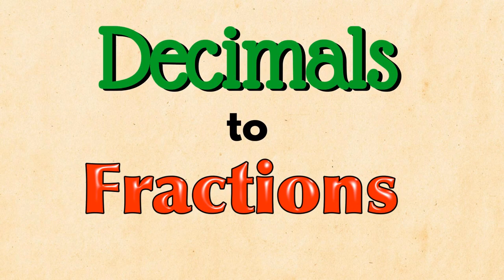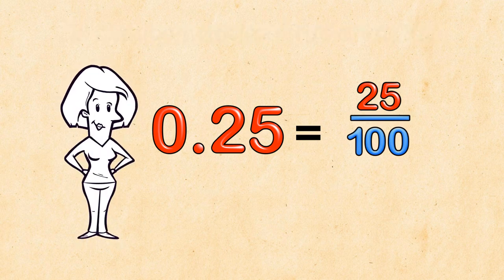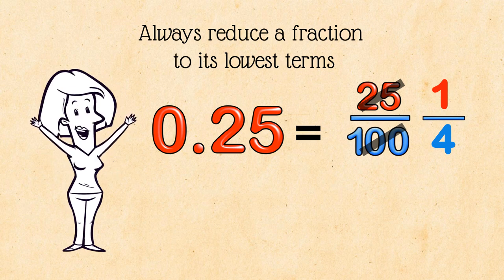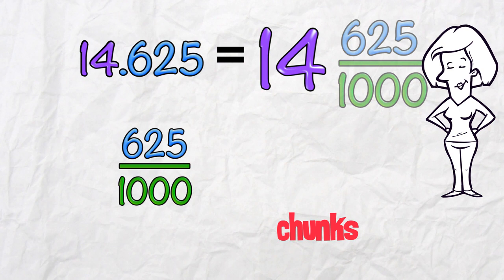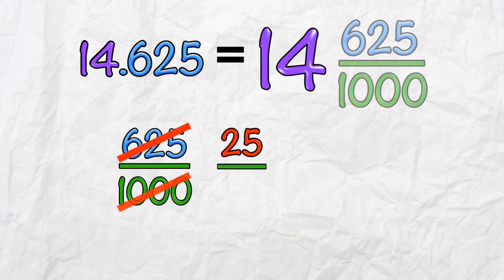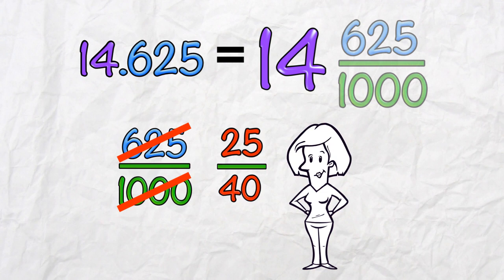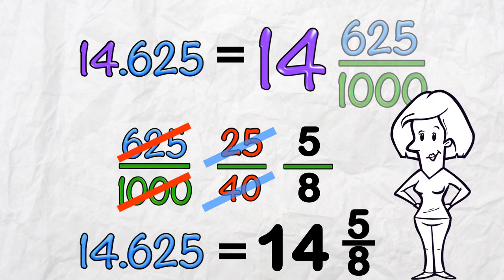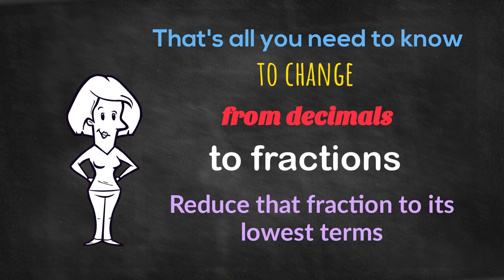Cht.12 Lesson (1)2: Converting Decimals to Fractions Part 2